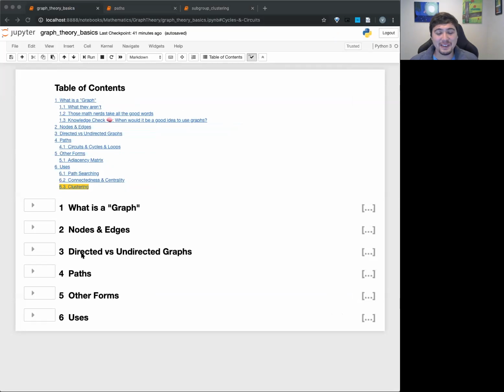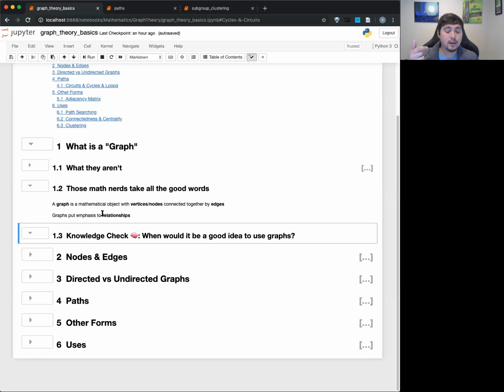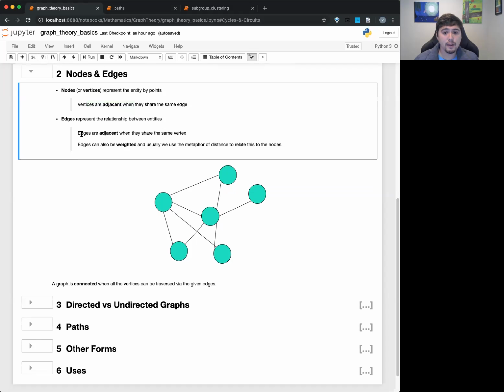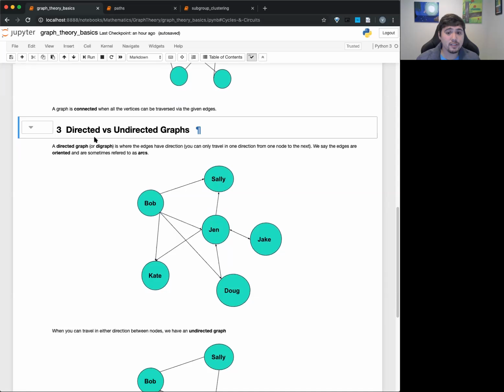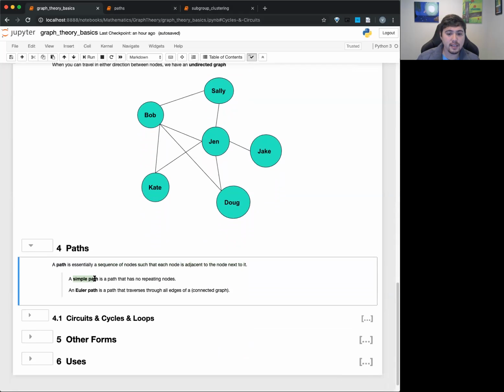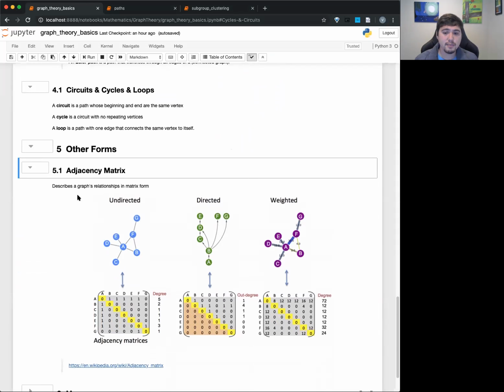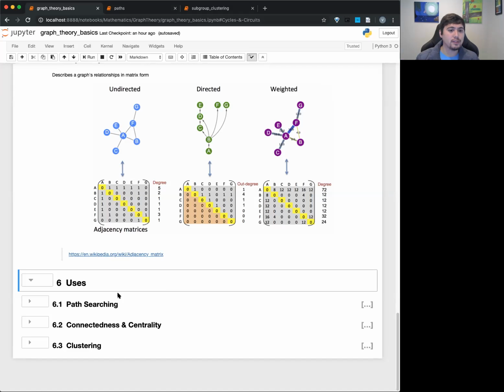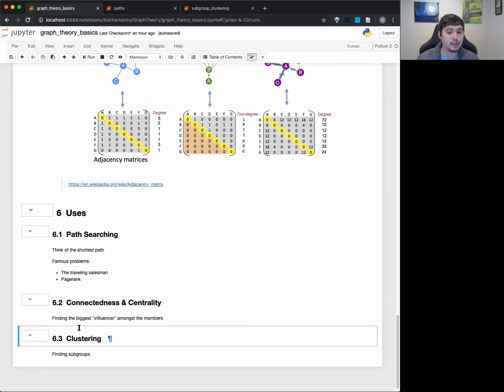Graph Theory Basics for Data Scientists - M6S42 [2019-12-04]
A crash course of graph theory for data scientists where we discuss some overall concepts of graph theory including the parts (nodes/vertices & edges) as well as some useful terminology (such as directed graphs & adjacency matrices). For some extra detail on paths and subgroup clustering, check out the next video